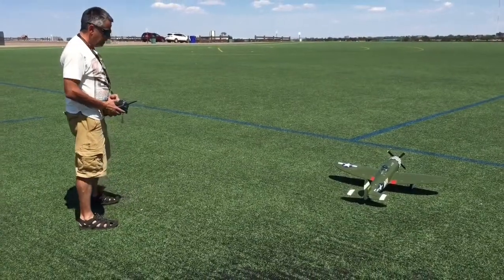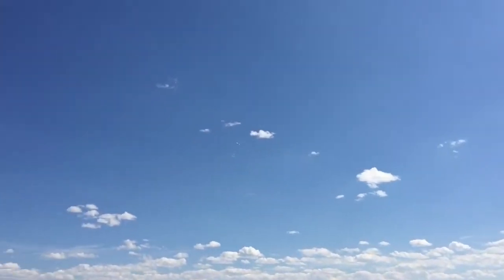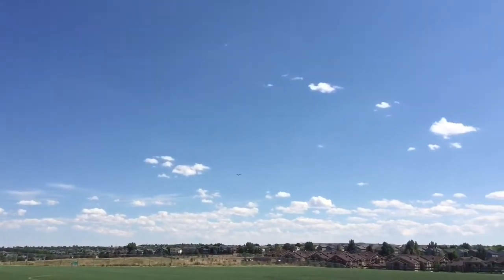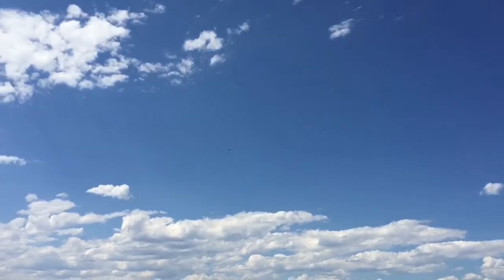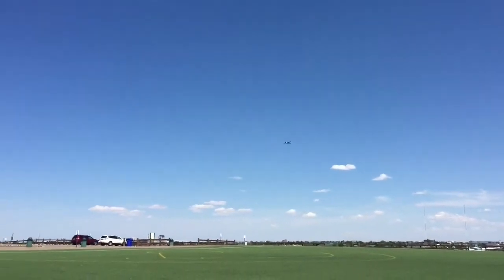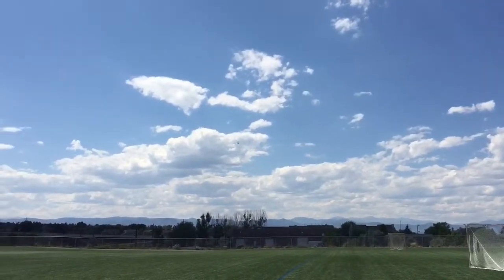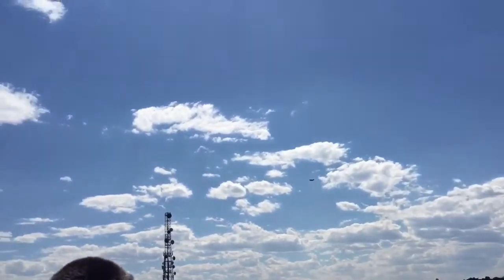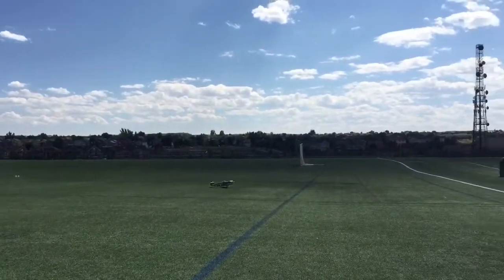Eflite P-47 Thunderbolt Maiden flight